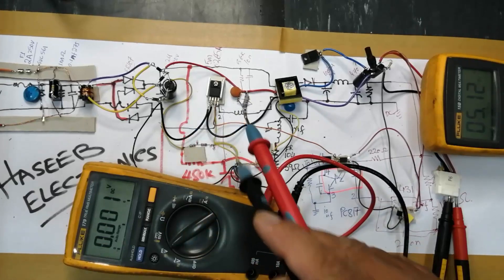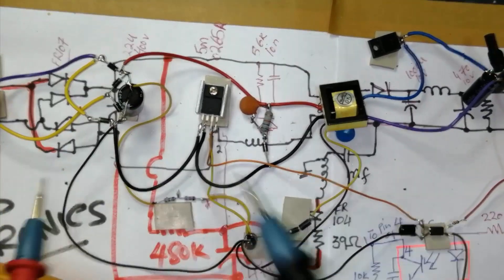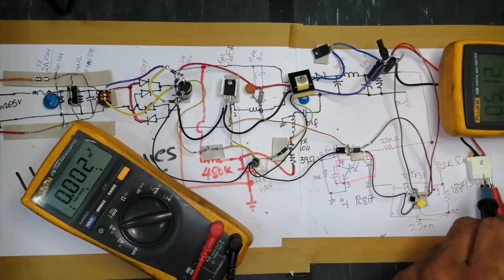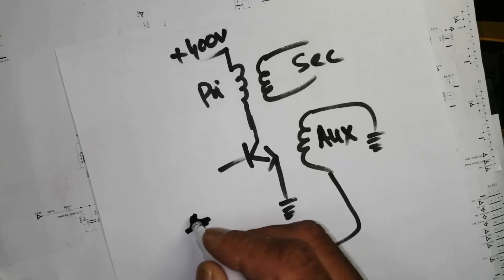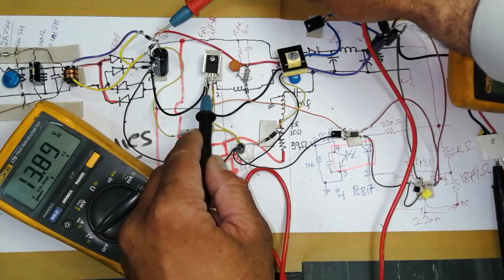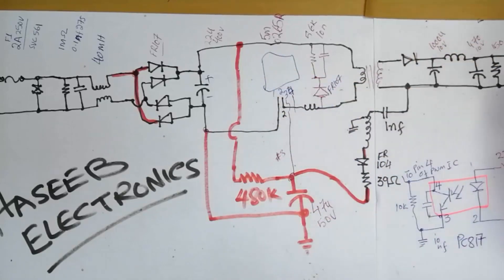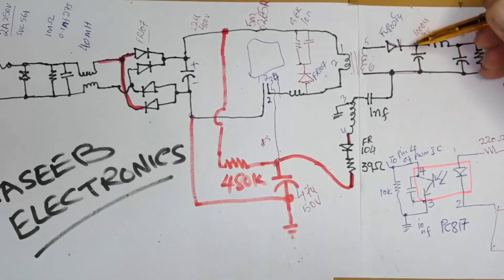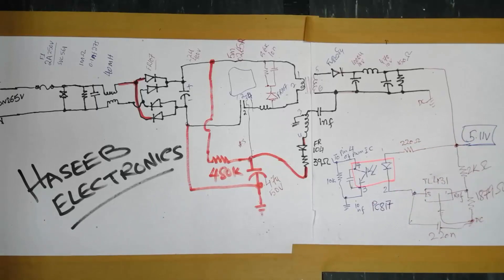#228 How to Design 5 Volt 2 Ampere SMPS Switch Mode Power Supply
i explained practical How to Design 5 Volt 2 Ampere SMPS Switch Mode Power Supply very easy. i discussed how to draw a schematic circuit diagram of switch mode power supply and i explained practically. so this smps typical model circuit. after watching this video you will be able to:-
how to design
how to understand smps, function of switch mode power supply, in this tutorial i draw the circuit diagram and placed components and made wiring of the components.
how to design buck boost converter
how to draw zero volt switching ZVS zero current switching ZCS or flyback converter